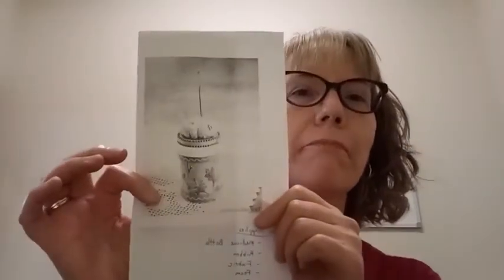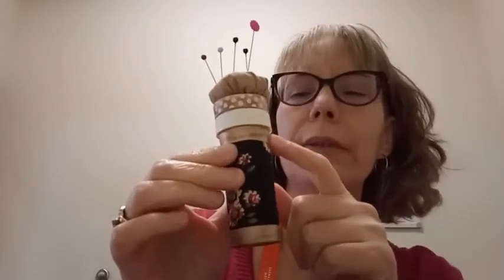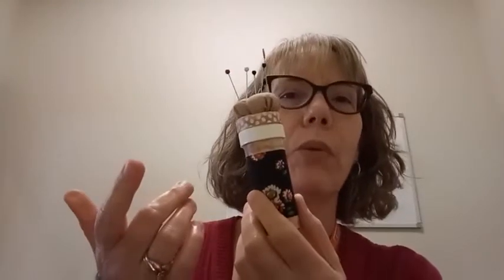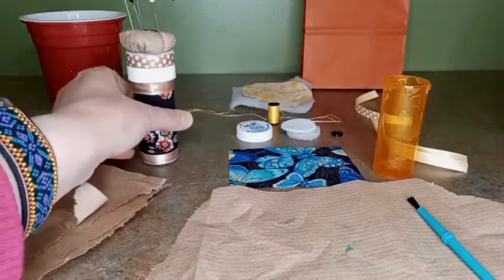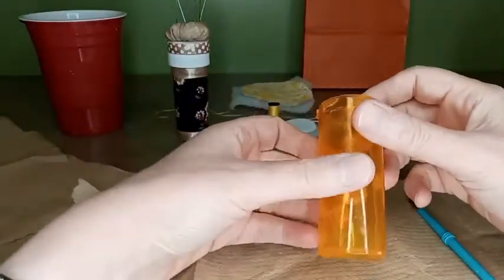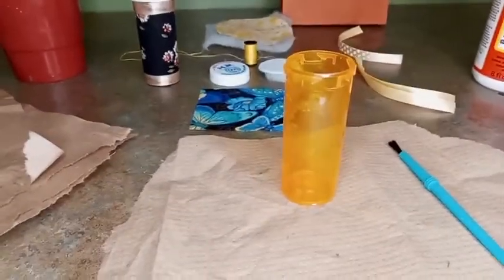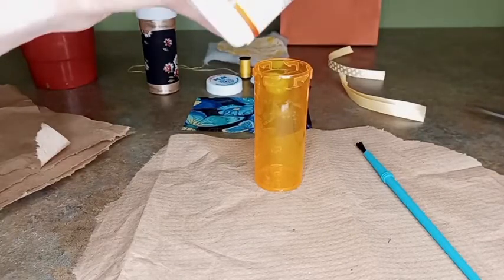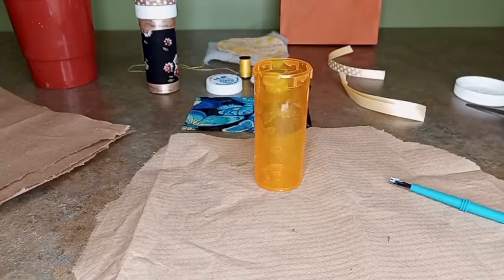Crafting with Opal: DIY sewing needle holder out of a medicine bottle